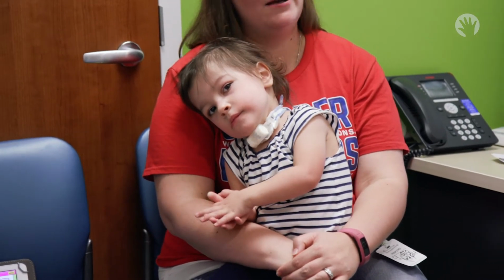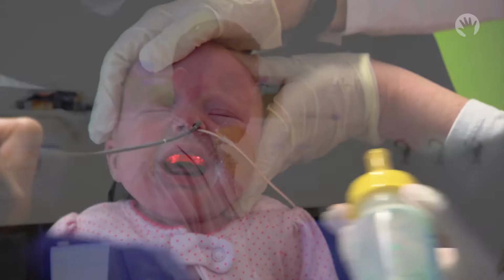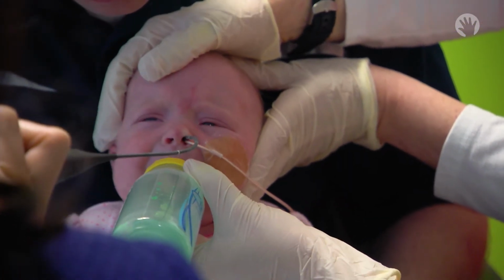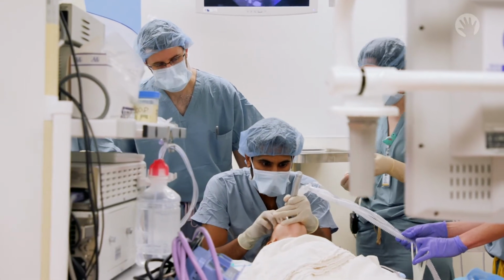The Aerodigestive Program at Lurie Children’s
The Aerodigestive Program at Lurie Children’s serves children with complex airway disorders, requiring pulmonary, upper digestive tract, sleep, voice, and swallowing evaluations. Building on the tradition of innovation and invention pioneered by four generations of airway surgeons, the Aerodigestive Program has grown out of the hospital’s historic airway experience, most recently from Lauren Holinger, MD. The program focuses on the needs of the family, by providing coordinated, safe, and compassionate care. As leaders in pediatric aerodigestive healthcare, we aim to serve local, national and international populations with an emphasis on personalized care.